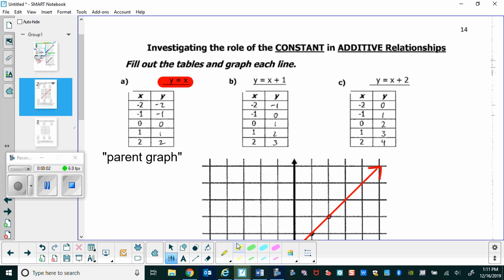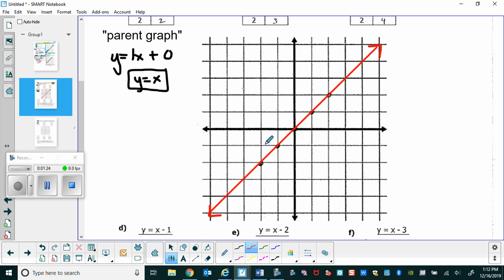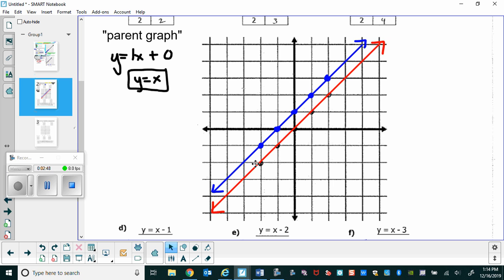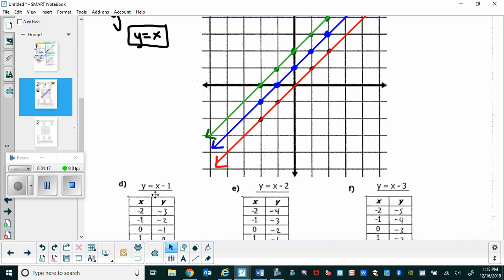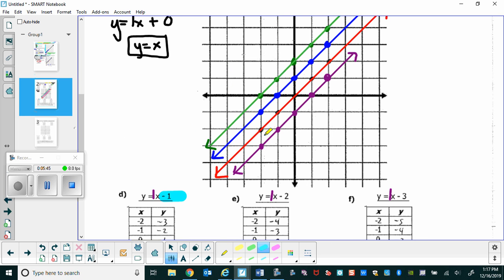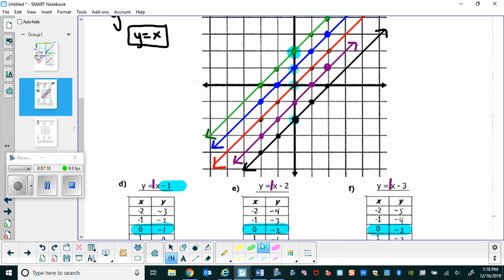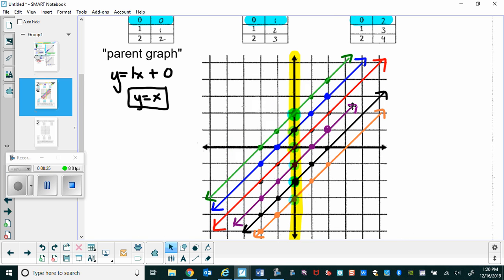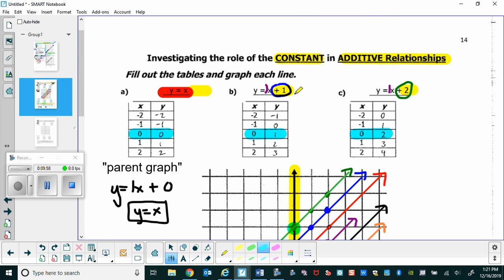M7 pg. 14 - Investigating the role of the Constant in Additive Relationships